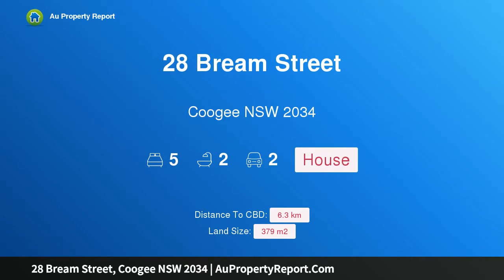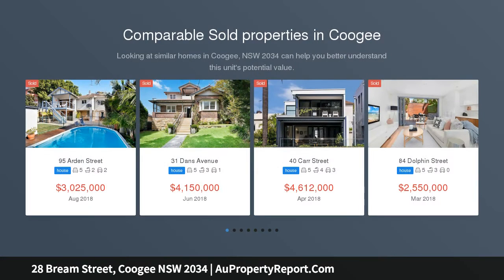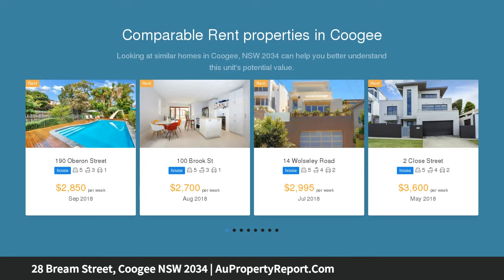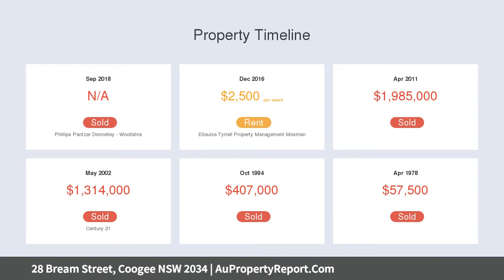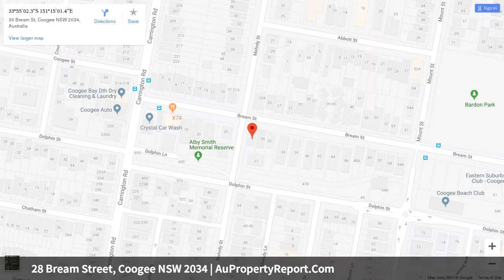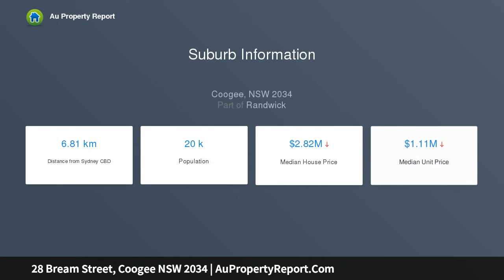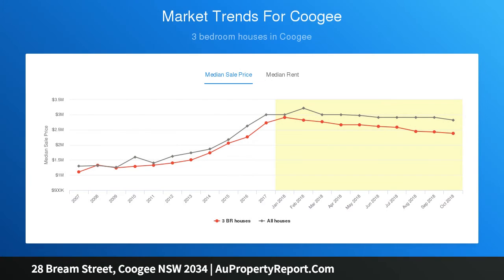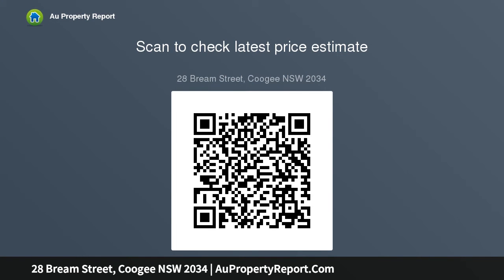28 Bream Street, Coogee NSW 2034 | AuPropertyReport.Com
28 Bream Street, Coogee NSW 2034
Property Type: house
Bedrooms: 5
Bathrooms: 5
Car Space: 2
Architecturally designed family home level walk to the beach